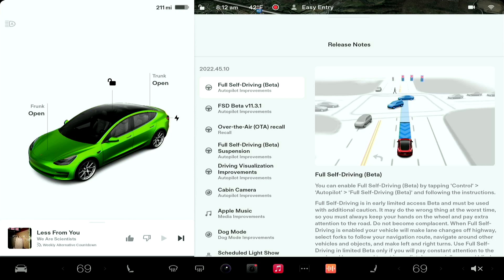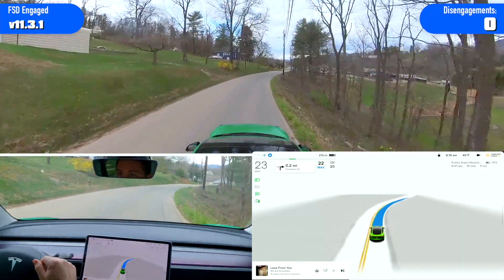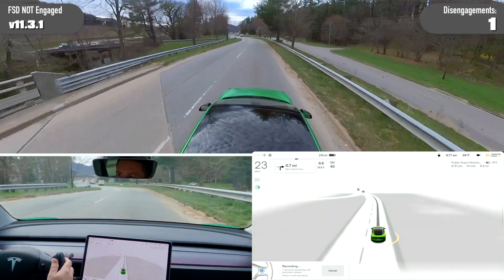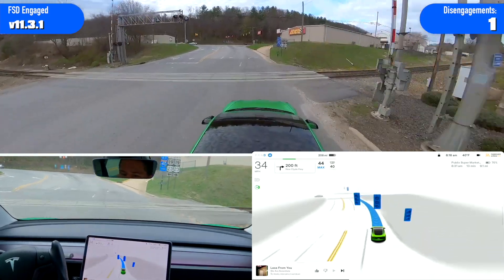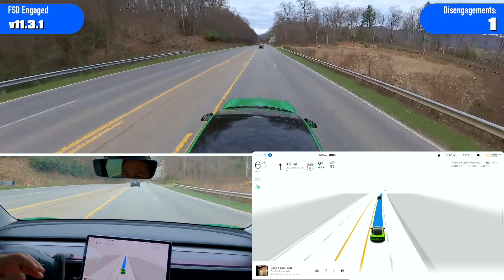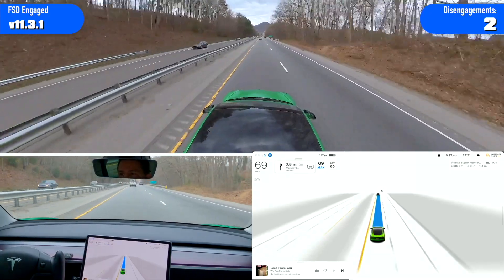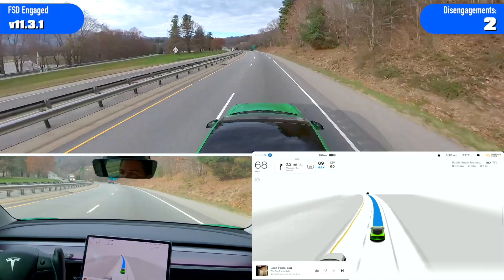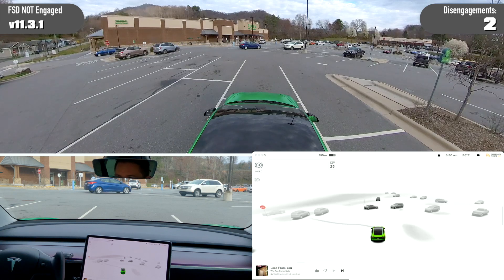Tesla FSD Beta 11.3.1 first drive single stack on highway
First Full Self Driving v11.3.1 drive shows little improvement on city streets, smoother highway transitions